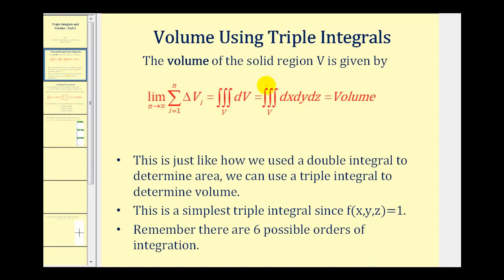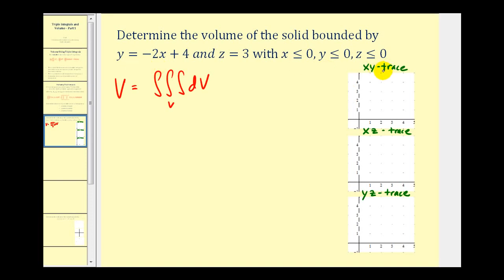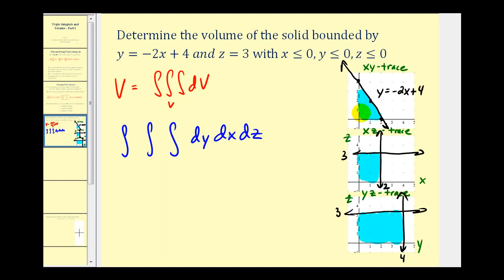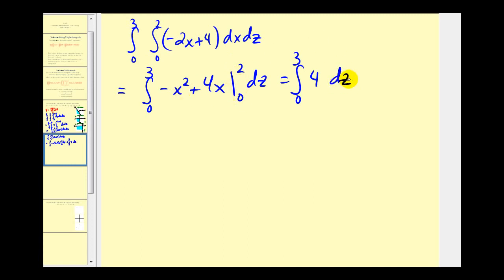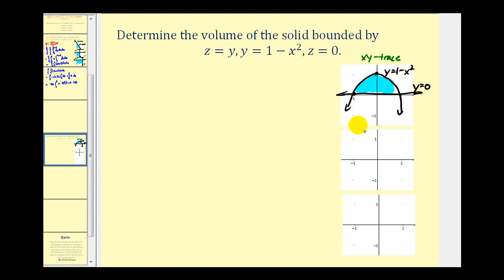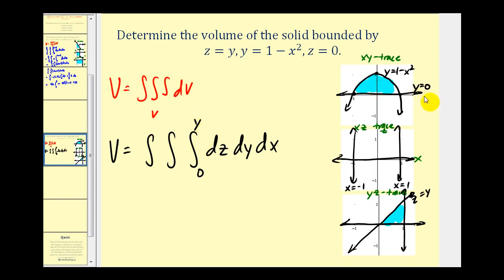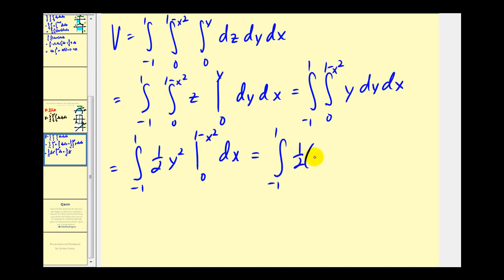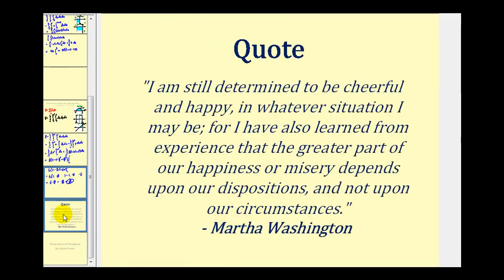683 Triple integrals and volume Part 1